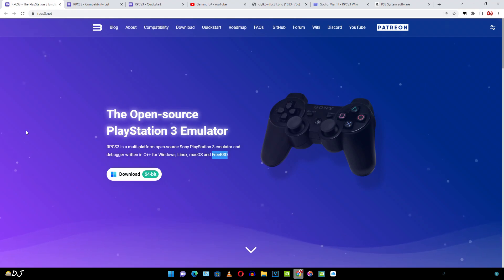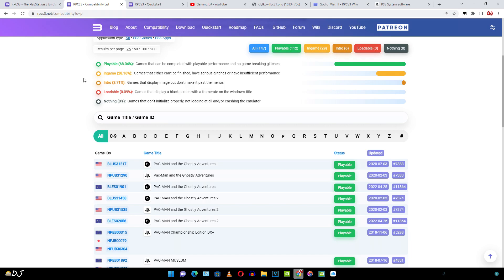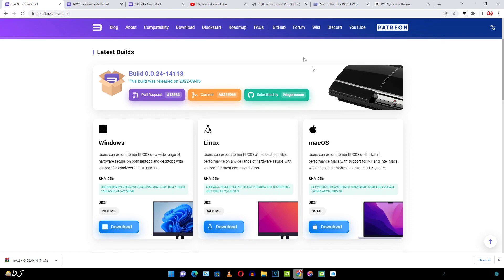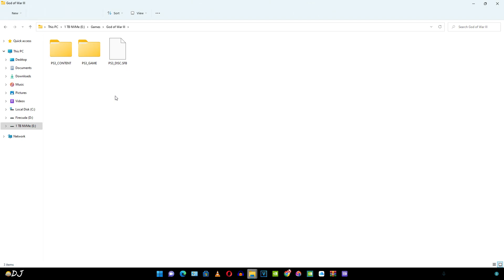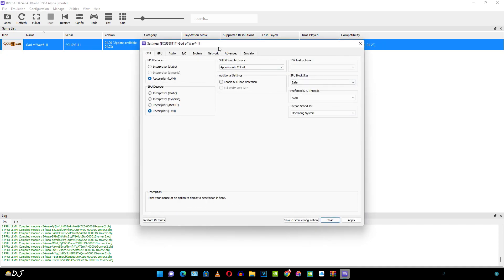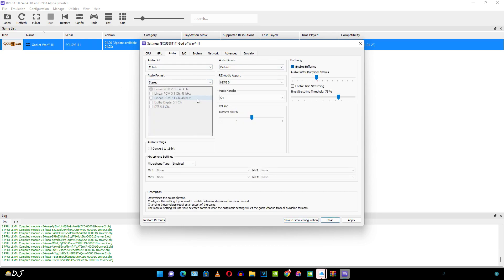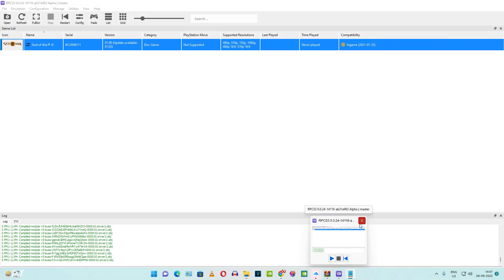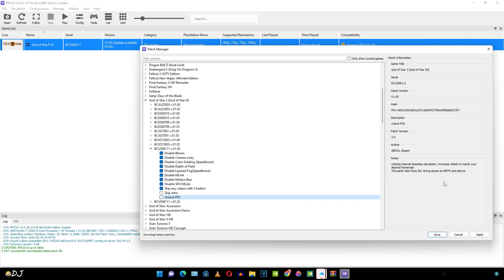2023 RPCS3 PS3 Windows Emulator Beginner's Guide Setup [No Gameplay]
RPCS3 PS3 Windows Emulator Beginner's Guide . Tested it on RPCS3  v 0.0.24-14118-ab31e963 Alpha . Gameplay recorded using NVIDIA GeForce Experience , GeForce driver version 516.94 . Mic used : Redgear Shadow Vox .

Note : If you're looking for PS3 Game updates, go to RPCS3 discord server and type " !psn check updates " along with the game's serial. For example : God of War 3 update search would be " !psn check updates BCUS98111 " . Download and install the pkg file(s) as shown in the video.

Timestamp :

- Introduction : 00:00
- System Requirements : 00:32
- Compatibility List : 01:22
- RPSC3 Settings Wiki : 01:57
- CPU Tier List : 03:05
- RPCS3 Setup : 03:48
- Installing Firmware : 05:11
- Adding PS3 Games : 05:39
- Controller Settings : 07:10
- Install a PKG File : 07:37
- Global Settings : 07:47
- Per Game Settings [GOW 3] : 08:07
- Enable Debug Settings : 11:51
- Apply Patches : 12:51

My PC Specs :

- 2 TB Seagate Firecuda
- 1TB Intel 660p Nvme SSD